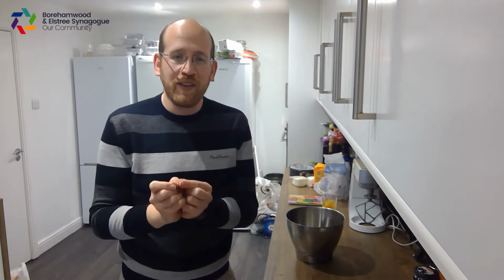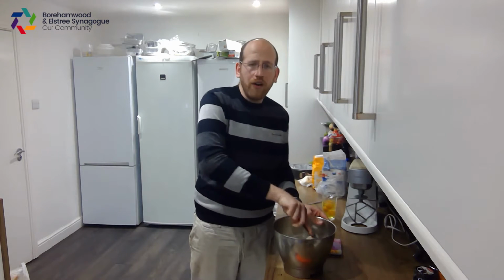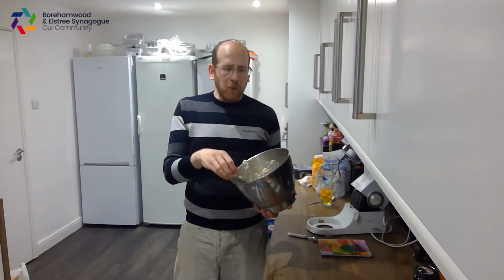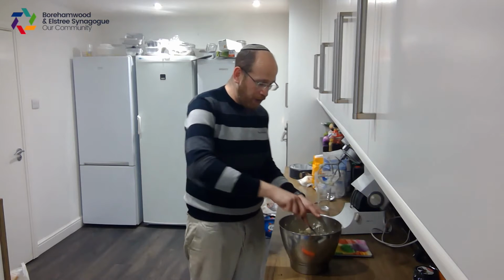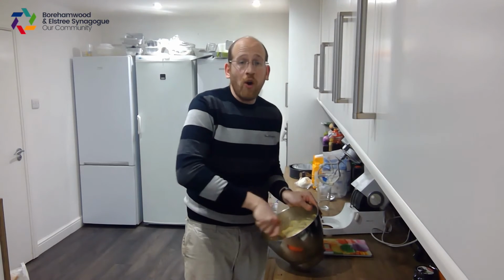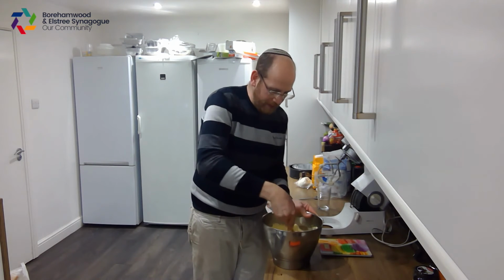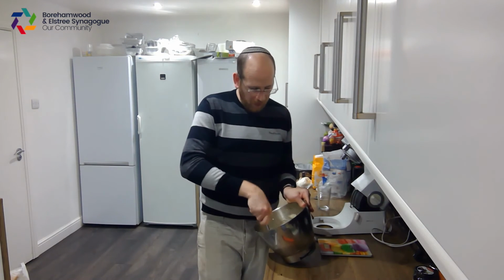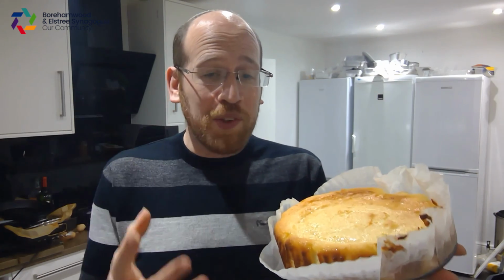Vayikra Variety - Behar Bechukotai - Ricotta & Rum Cheesecake | 4 May 2021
Join Rabbi Finn as he cooks his way through Vayikra!

Ricotta & Rum Cheesecake Ingredients
500g Ricotta
200-250g Caster Sugar
3tbsp Self Raising Flour
4 Eggs
5tbsp Dark Rum